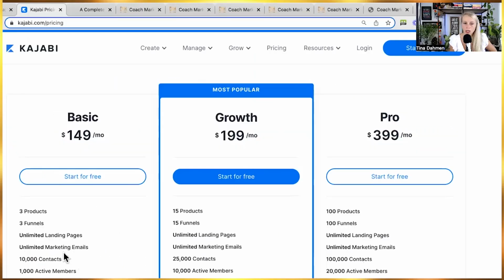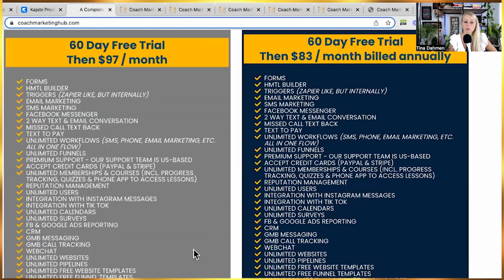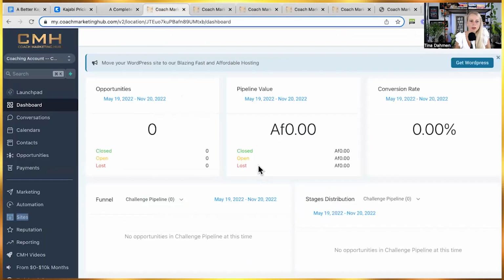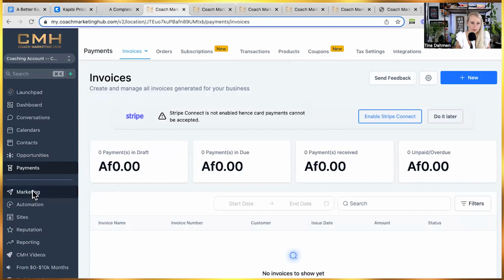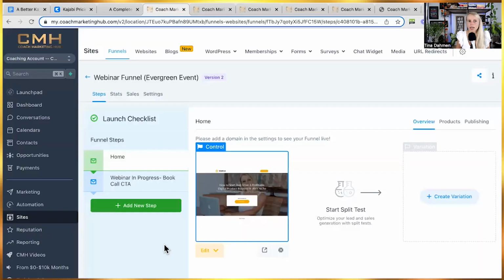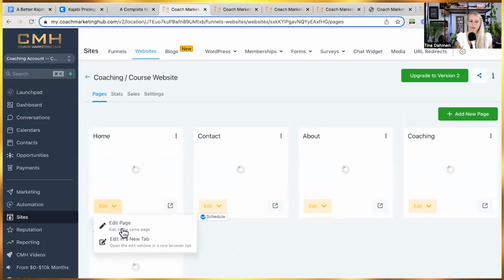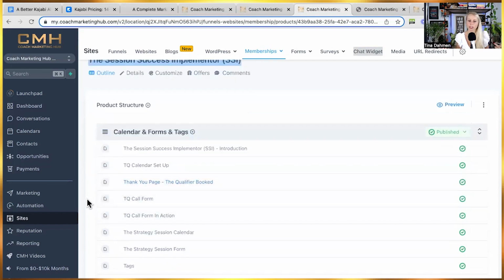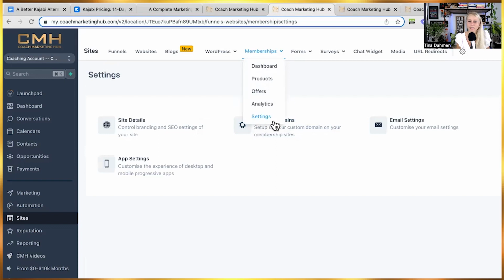A BETTER Kajabi Alternative